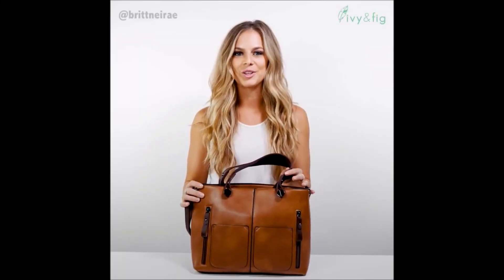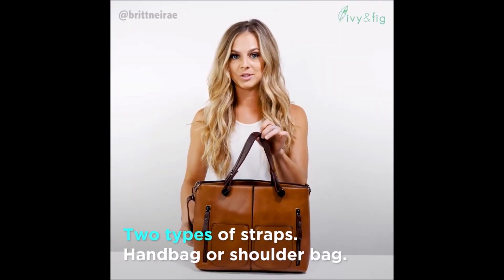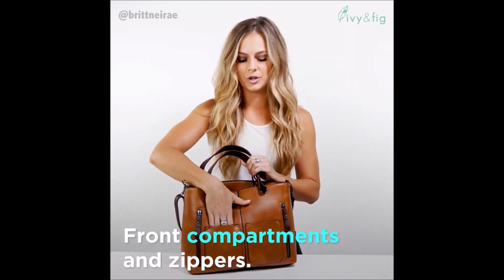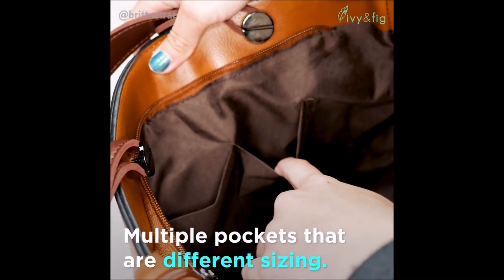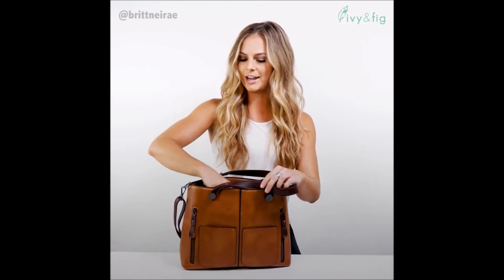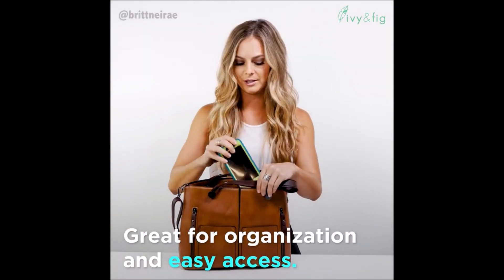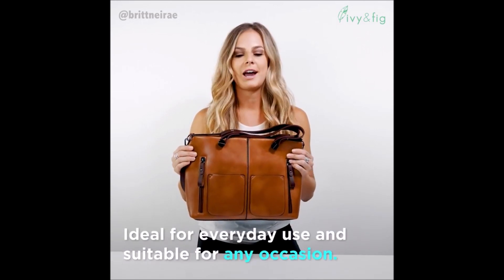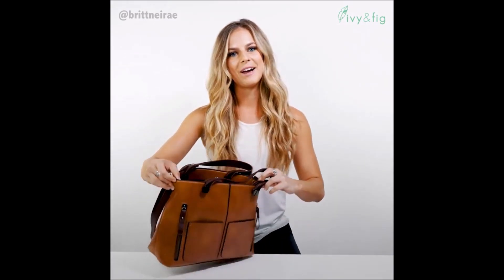Ivy & Fig | Large Capacity Designer Handbag | Vegan Friendly